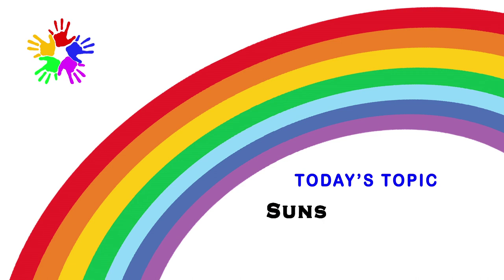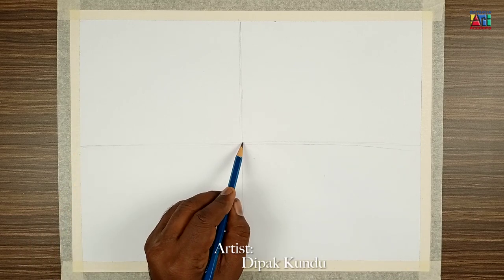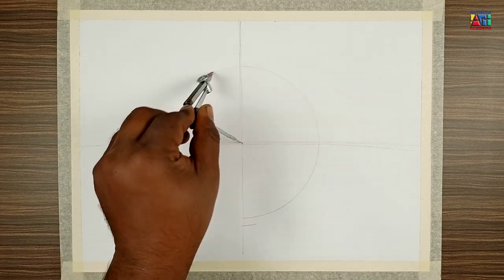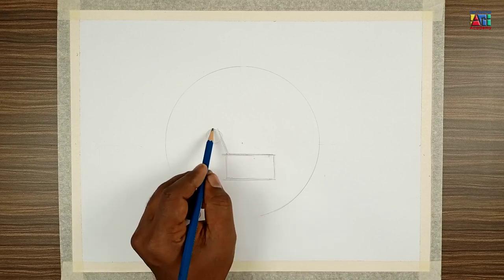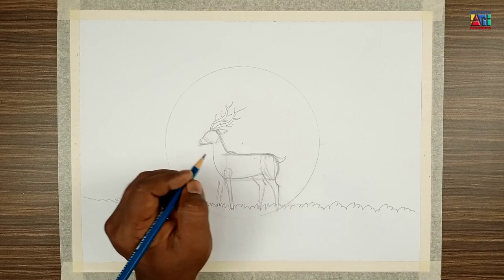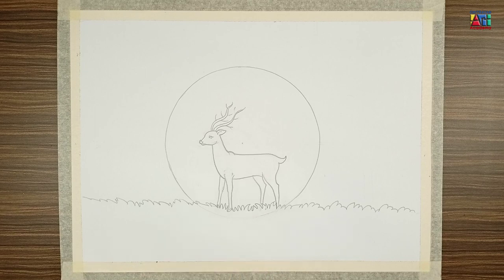|| How To Draw Easy Sunset Scenery | Easy Sunset Scenery Drawing | Step By Step Drawing For Kids ||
This Video Related About:
How to draw a easy scenery
How to draw a Sunset scenery
Oil Pastel Drawing for kids
Easy Drawing of Sunset
Easy Scenery Drawing
Draw a simple Sunset scenery
Draw easy scenery
How to draw a scenery for kids
How to draw a easy scenery for kids
How to draw a easy village scenery for kids
Cute and easy drawing for kids
Step by step drawing
Drawing tutorial
Chitrayan Art Academy
Artist Dipak Kundu

Welcome to Chitrayan Drawing Class For Kids
Hello Friends, Let's learn How to draw a Sun Set scenery easily.
following this drawing lesson.

This Sun Set scenery drawing is so simple and so easy that it is suitable for kids and beginners both.

Please remember my channel name is Chitrayan Art Academy.

Introduce Art Material:
2B or 4B Pencil for Drawing
Art Paper
25 shade Oil Pastel Color
Glass Marking Pencil also

Your Friend
Dipak Kundu